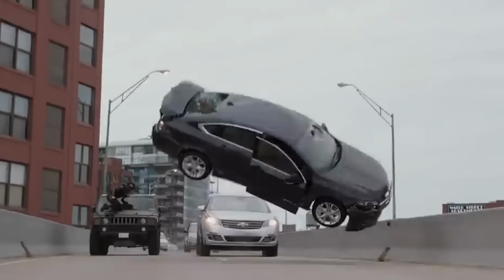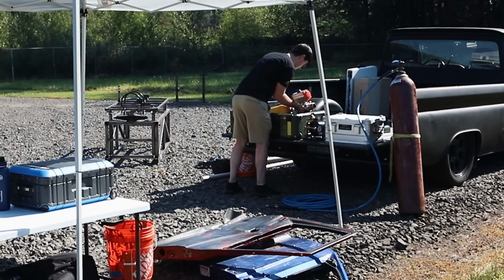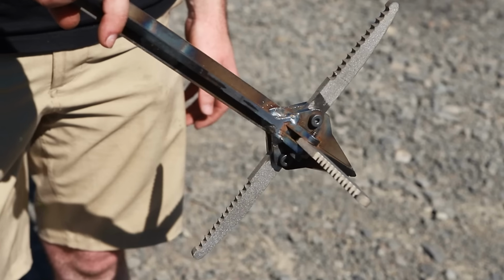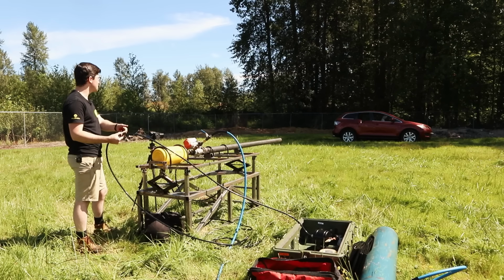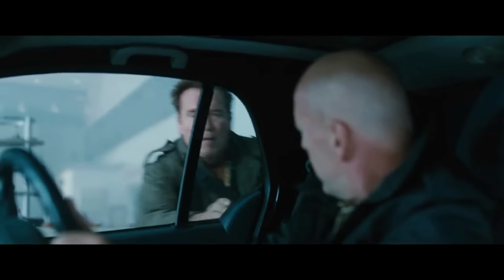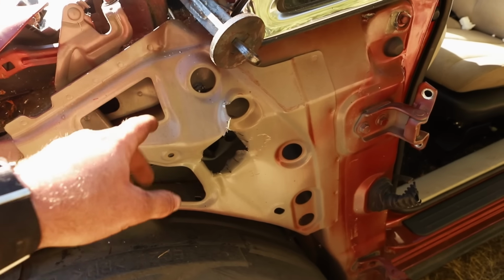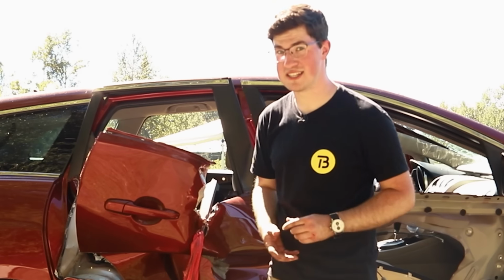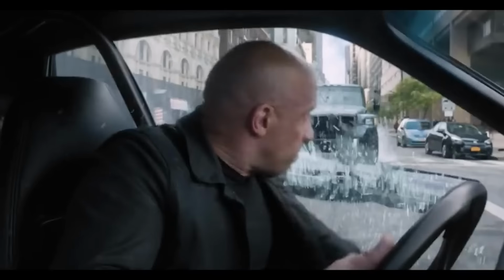Will this Harpoon pull a car door off?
Hollywood loves yanking doors off of cars... but what does that really look like?